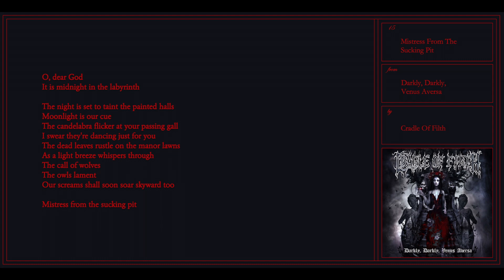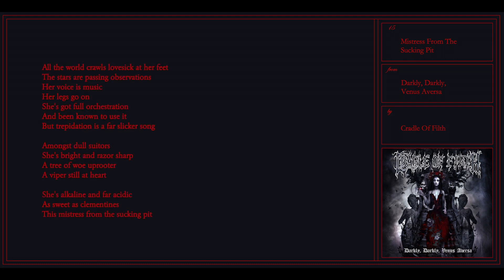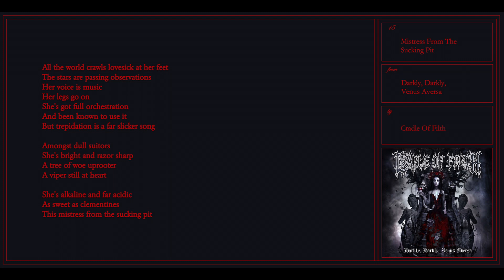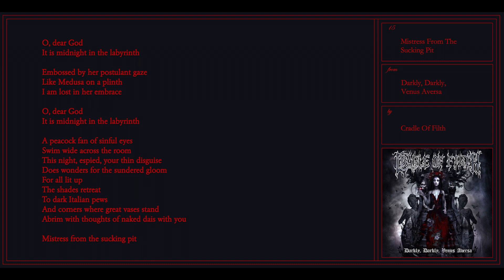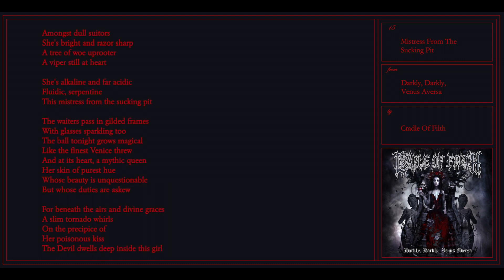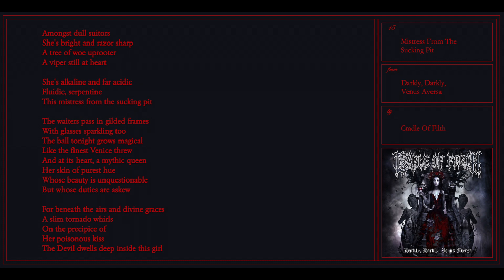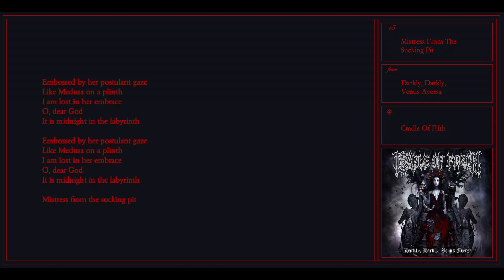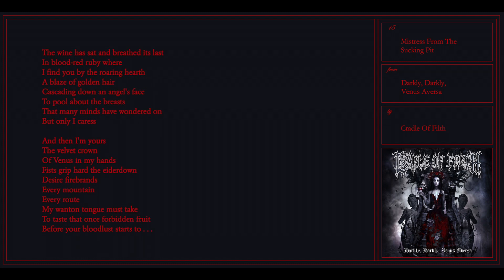Cradle Of Filth - Mistress From the Sucking Pit Lyric Video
Lyrics:

O, dear God
It is midnight in the labyrinth

The night is set to taint the painted halls
Moonlight is our cue
The candelabra flicker at your passing gall
I swear they're dancing just for you
The dead leaves rustle on the manor lawns
As a light breeze whispers through
The call of wolves
The owls lament
Our screams shall soon soar skyward too

Mistress from the sucking pit

All the world crawls lovesick at her feet
The stars are passing observations
Her voice is music
Her legs go on
She's got full orchestration
And been known to use it
But trepidation is a far slicker song

Amongst dull suitors
She's bright and razor sharp
A tree of woe uprooter
A viper still at heart

She's alkaline and far acidic
As sweet as clementines
This mistress from the sucking pit

Embossed by her postulant gaze
Like Medusa on a plinth
I am lost in her embrace

A peacock fan of sinful eyes
Swim wide across the room
This night, espied, your thin disguise
Does wonders for the sundered gloom
For all lit up
The shades retreat
To dark Italian pews
And corners where great vases stand
Abrim with thoughts of naked dais with you

Her needs are dire
Her rites are wrong
She burns with exultation
Like a fiery vampire
For desperation is a far slicker song

The waiters pass in gilded frames
With glasses sparkling too
The ball tonight grows magical
Like the finest Venice threw
And at its heart, a mythic queen
Her skin of purest hue
Whose beauty is unquestionable
But whose duties are askew

For beneath the airs and divine graces
A slim tornado whirls
On the precipice of
Her poisonous kiss
The Devil dwells deep inside this girl

The wine has sat and breathed its last
In blood-red ruby where
I find you by the roaring hearth
A blaze of golden hair
Cascading down an angel's face
To pool about the breasts
That many minds have wondered on
But only I caress

And then I'm yours
The velvet crown
Of Venus in my hands
Fists grip hard the eiderdown
Desire firebrands
Every mountain
Every route
My wanton tongue must take
To taste that once forbidden fruit
Before your bloodlust starts to . . .

Notes:
- Lyrics were pulled from the official music video description.
- Artwork was pulled from the provided iTunes album artwork.
- iMovie was used for creating the video itself.